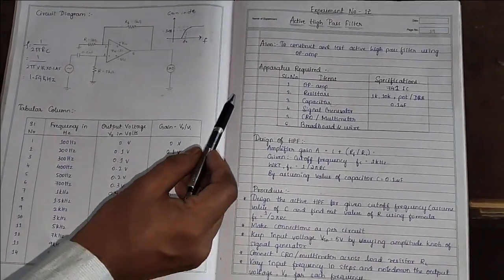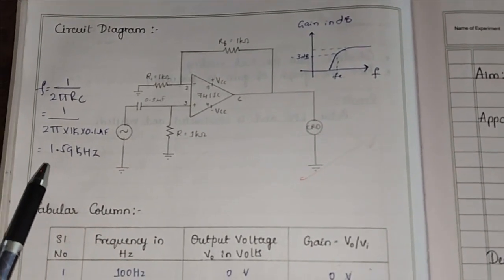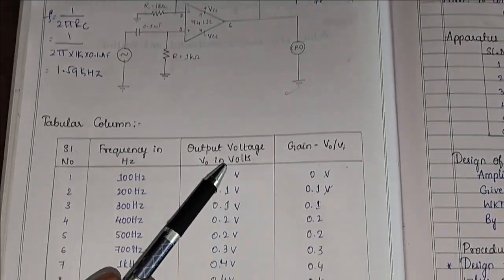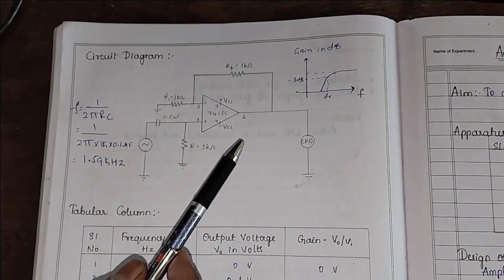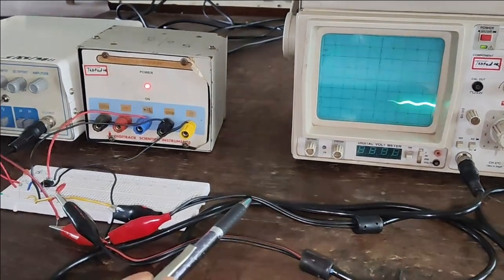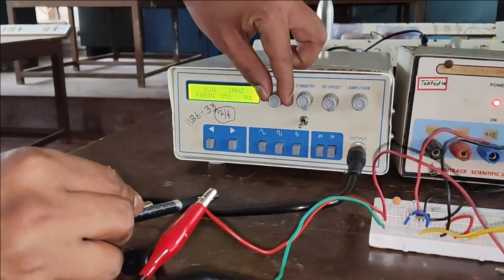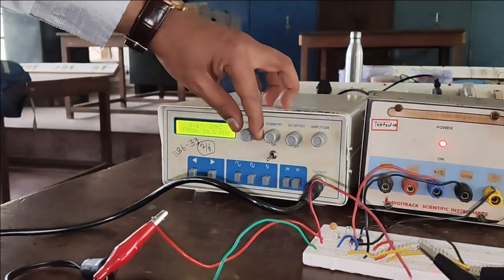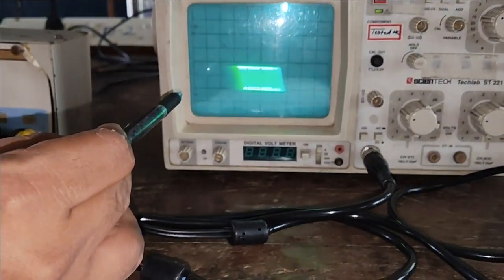Op-Amp High-Pass Filter Tutorial: Step-by-Step Design and Frequency Response Explained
Kannada scholarships
How to apply scholarship in mobile
Karnataka Scholarship